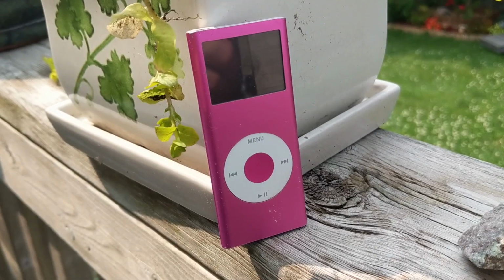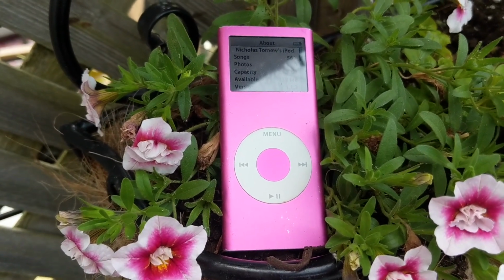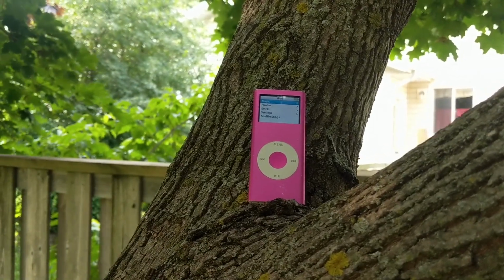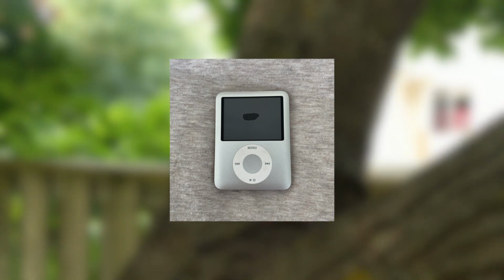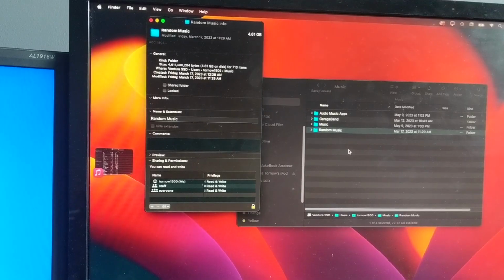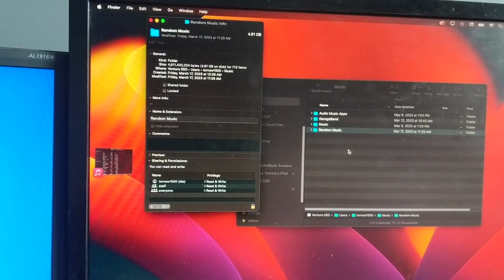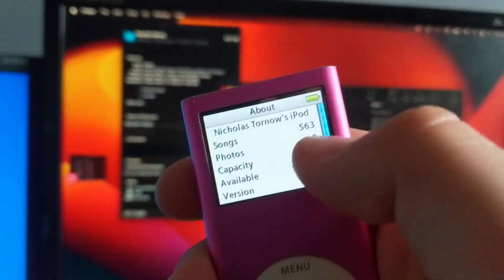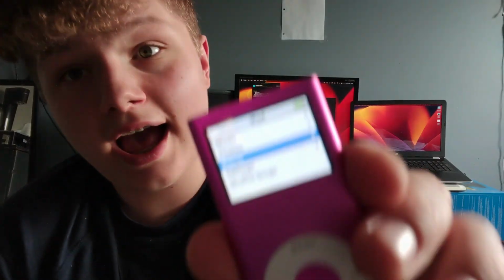iPod Nano 2nd Generation Retro Review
Today, we're going to be looking at the iPod Nano 2nd Generation. It's a good music player, but a horrible collectors item.